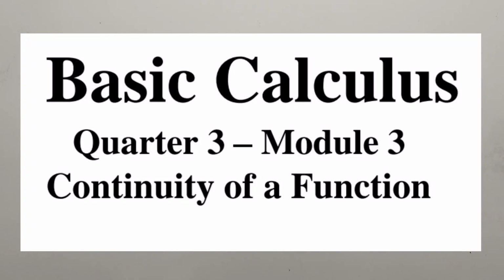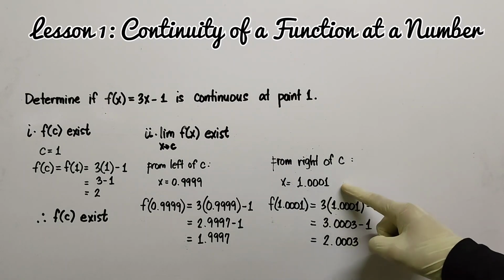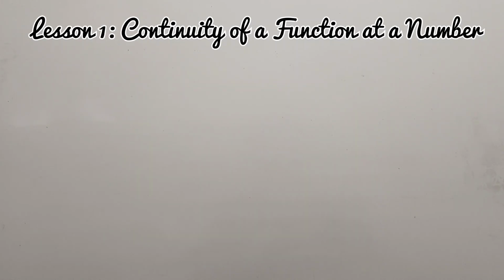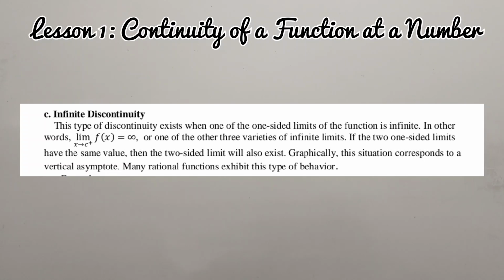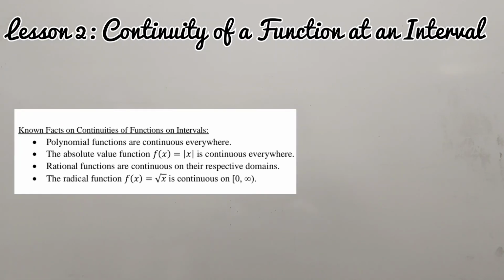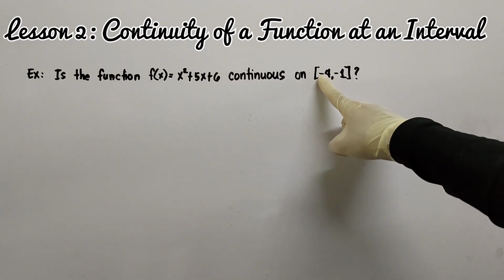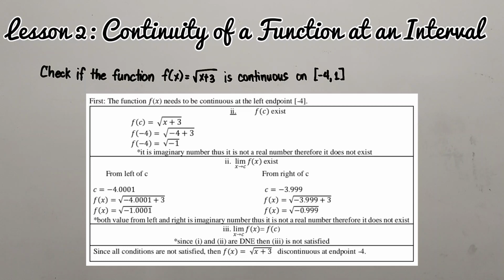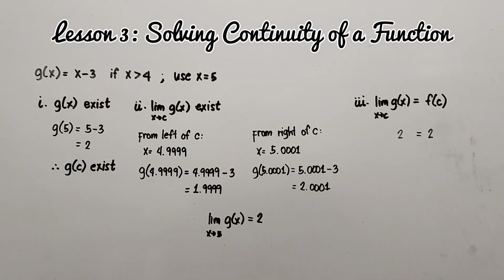BASIC CALCULUS: Continuity of a Function